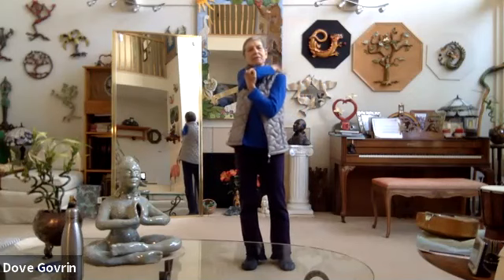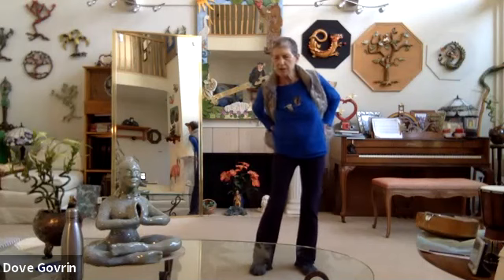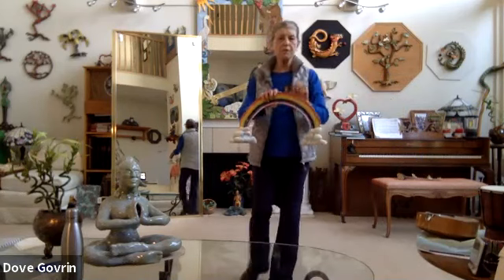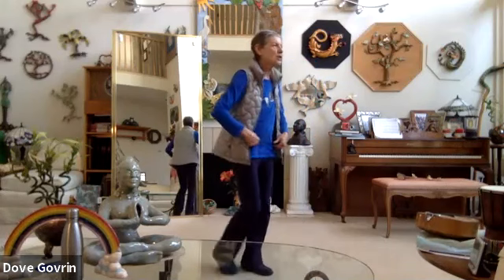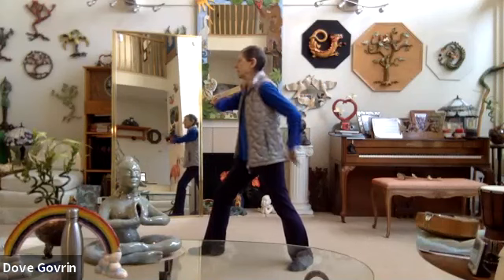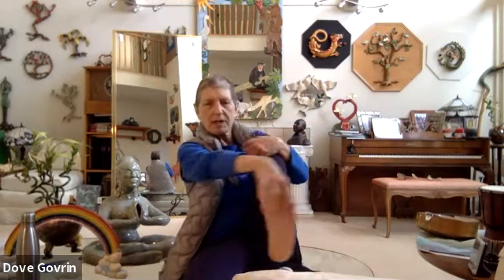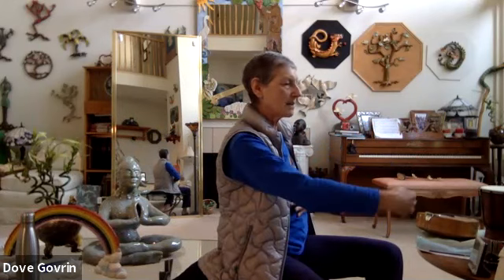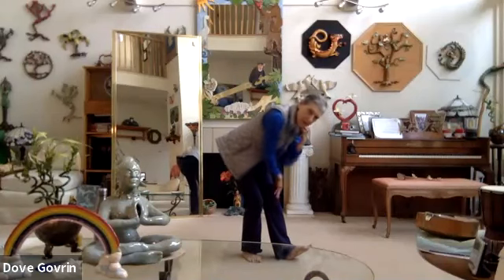Wild Goose Qigong Class 04/02/2021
Pre-recorded Wild Goose Qigong Class April 2, 2021
Movements 1-22